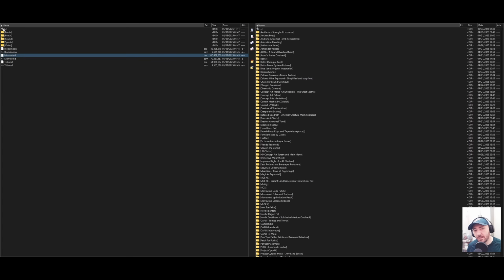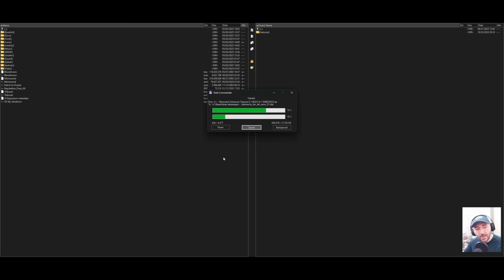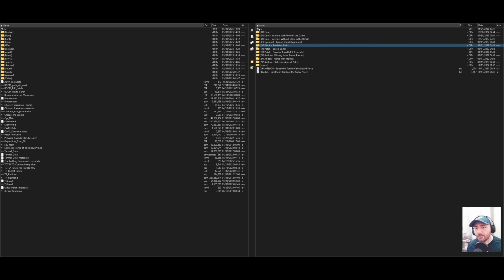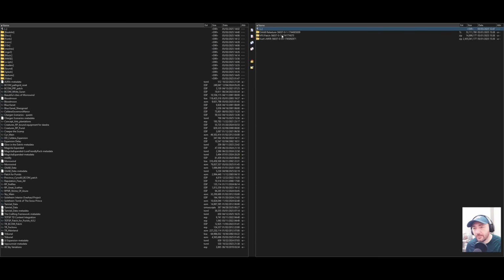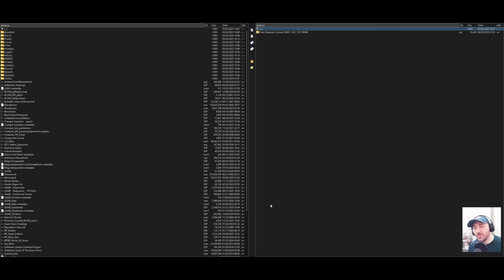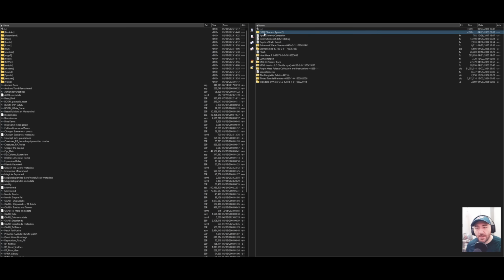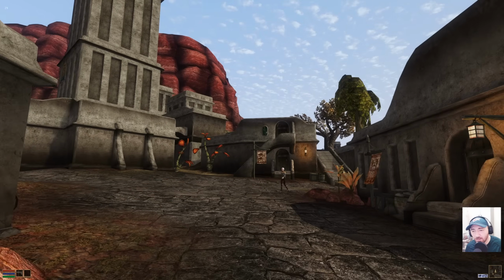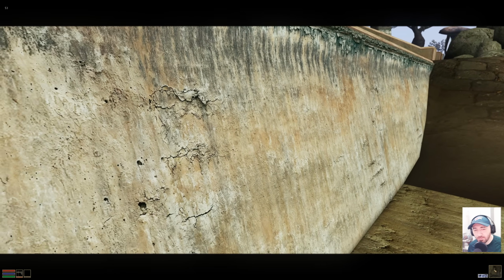How I mod Morrowind - FULL Guide | Ultra High settings, complete overhaul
I've been asked many times to showcase my modding process. Well, here it is, from the fresh Morrowind installation to the final game showcase.  In other words, full process.

- I was setting up a ridiculously high set up to test the limits of my PC. Some high-res textures used here aren't even recommended by mod authors. It's easy to skip any step, for example, feel free to use only MET (Morrowind Enhanced Textures) without additional, more demanding texture packs. Specifically, vurt's HQ texture overhaul, while highly detailed, is very heavy. In conclusion, consider this modlist very unoptimized. I'm just experimenting and showcasing my typical process of modding Morrowind.

- There are plenty of other and better modding guides out there, whether it's for MGE XE or OpenMW. I don't recommend manual installation, as it's easy to break the modlist. Use tools like Mod Organizer instead.

- All mods can be found on nexus, except for few shaders which I got from Morrowind modding community on discord.

My PC specs:

rtx4070super
i714700F, 20 cores
32GB RAM

00:00 Start (mgexe, patches, fixes)
22:38 Beautiful Cities of Morrowind, land mods etc
1:05:05 MGE XE activation
1:11:17 Shaders
1:21:45 Game showcase